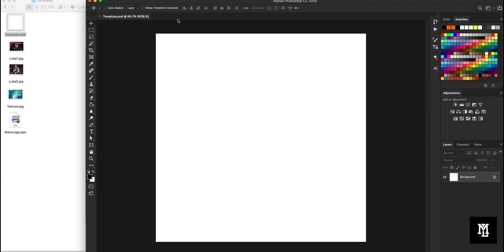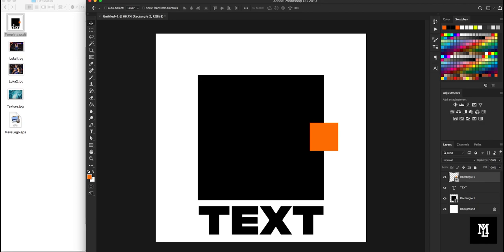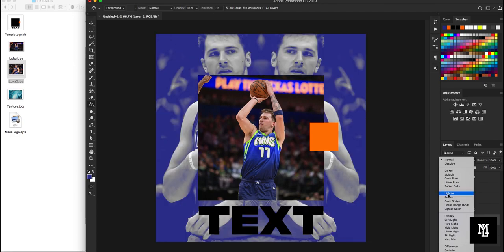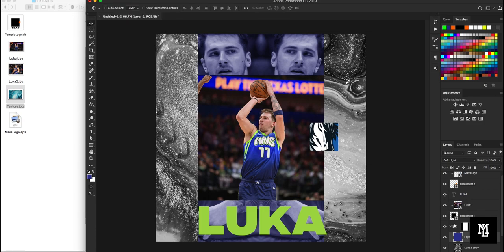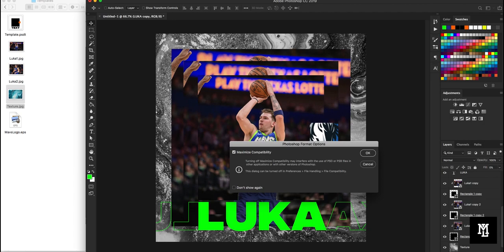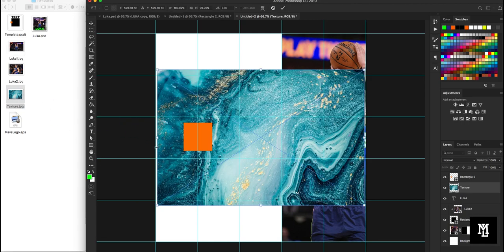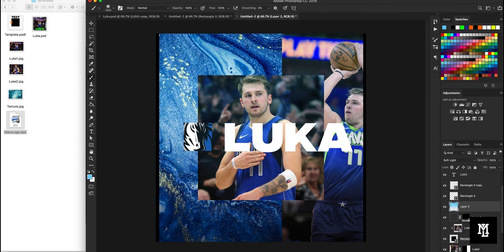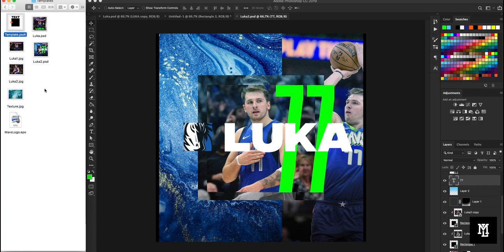Photoshop Tip: How To Create A Photoshop Template File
In this tutorial I show how you can create a basic Photoshop template file and then apply it to a simple Luka Doncic graphic.  These can be useful for easy and fast photo drop or text layout files that are non-destructive and you won't overwrite them by accident.  I find them to be extremely handy for quick needs especially when creating for social content.